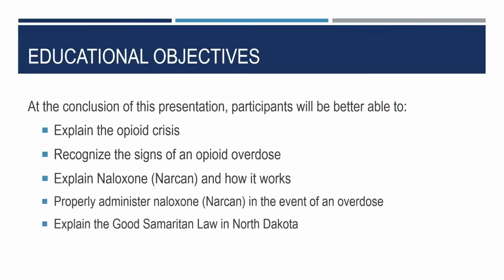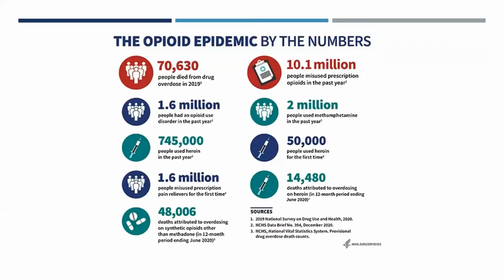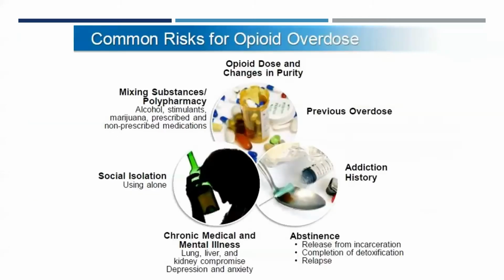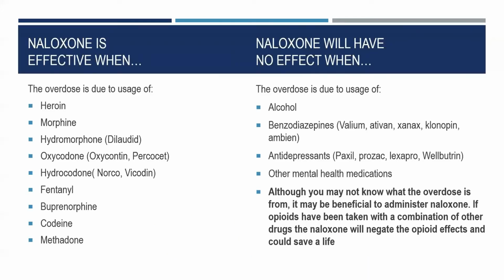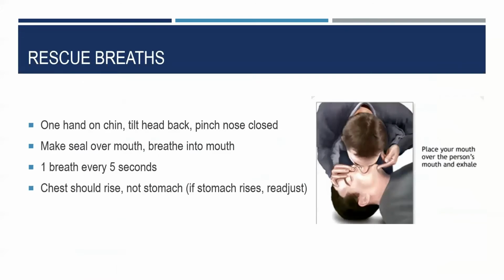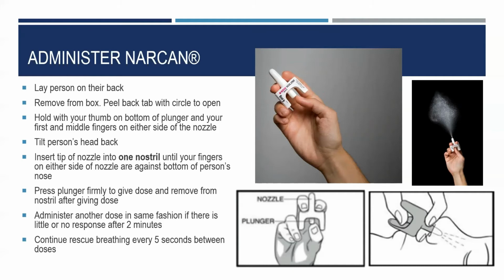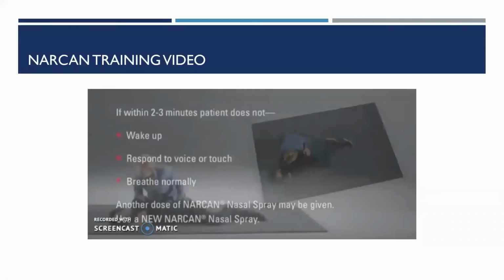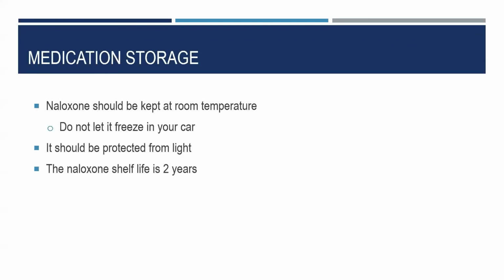Narcan Community Training Video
Naloxone/Narcan is a prescription medication that temporarily reverses an opioid overdose. Like CPR and AEDs, Narcan can save lives – but you must know how to use it. You never know whose life you might save!

This video is an online version of our in-person Narcan community training. In this video, we will review the opioid crisis, what an opioid overdose looks like, and how to reverse it with Narcan. We will also explain what Narcan is and where to find it in the community.

Please complete the post class survey to obtain your free two-dose Narcan Kit.

If you have any questions regarding opioid use or Narcan, please call First District Health Unit at and ask for health promotions or email Heidi at .
For more information and other Health Promotions resources, please check out our